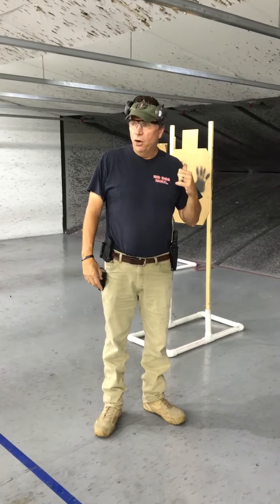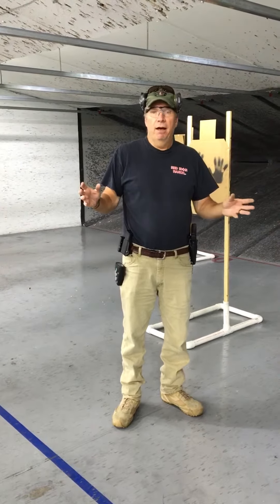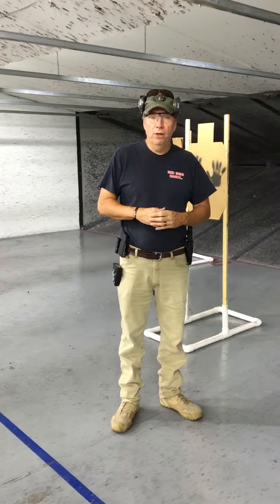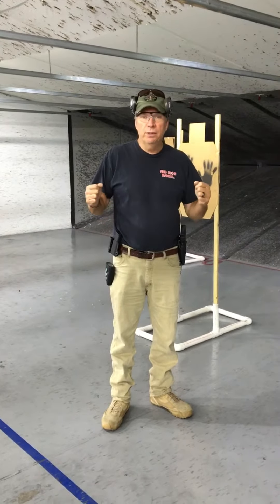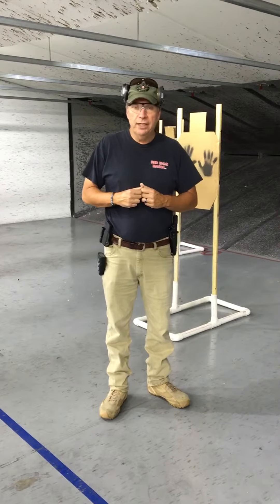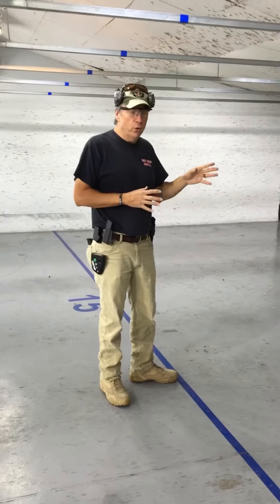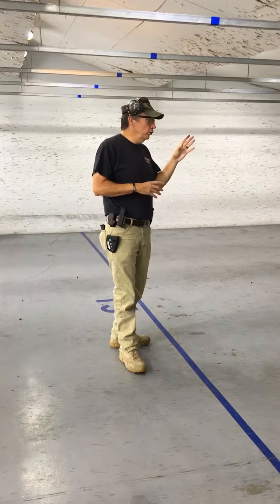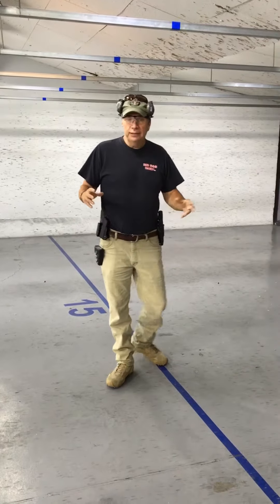Shooting Around A Non-Shoot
Take a gliding step to the left and shoot when clear